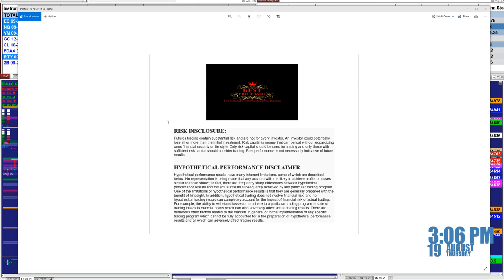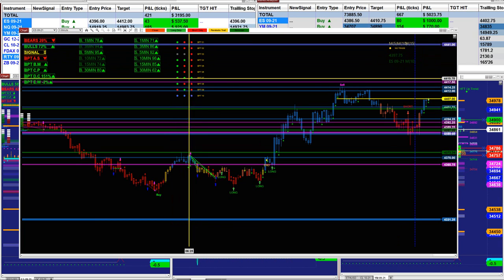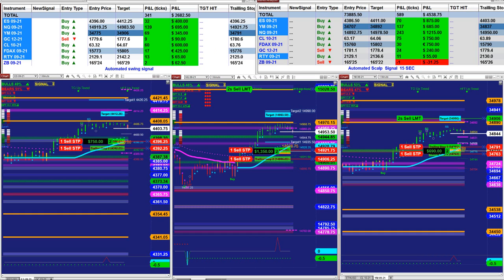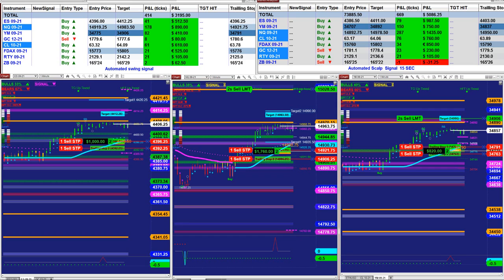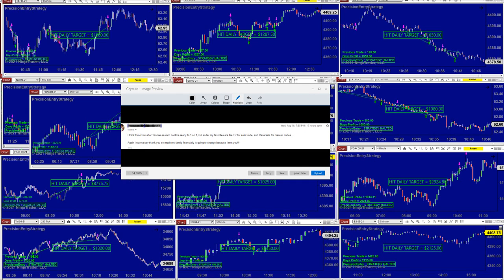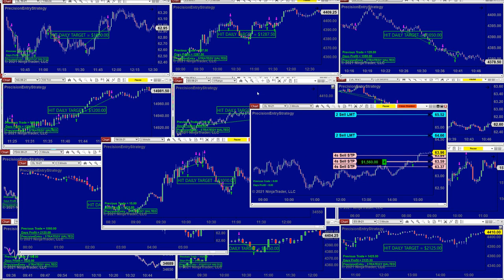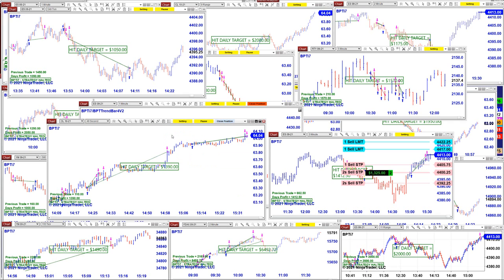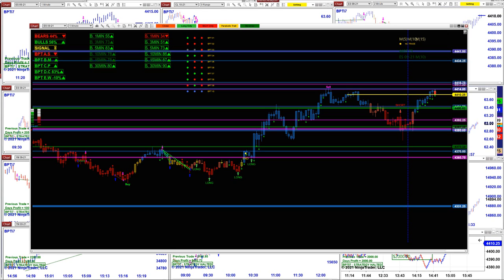Autotrader, Automated Trading, Ninja Trader, Automated Signal Entry, Best Pro Trading.19821